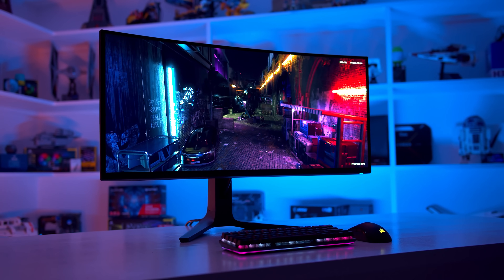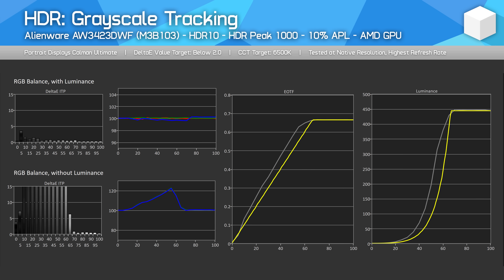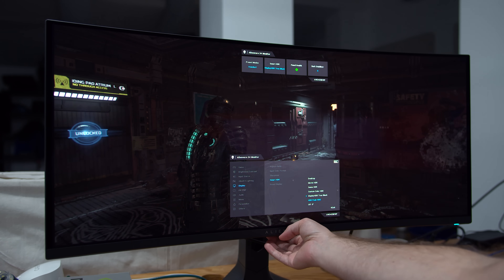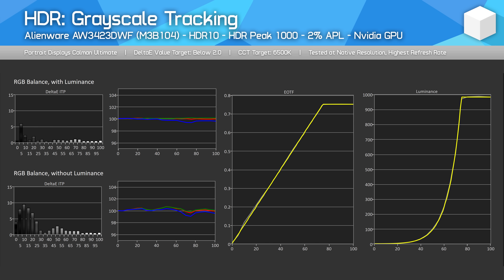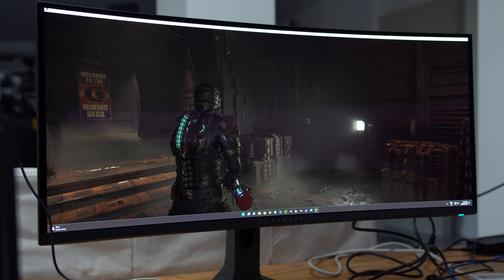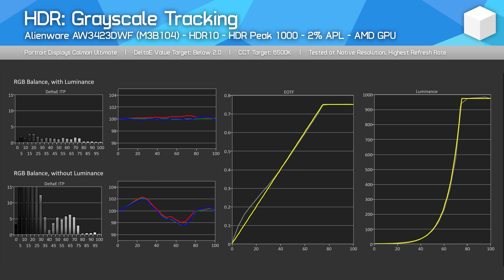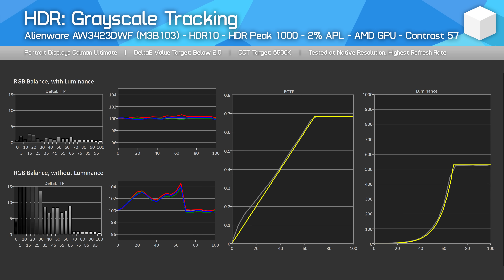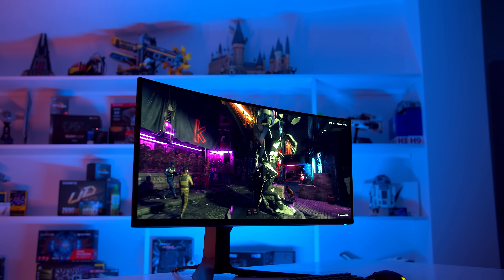Much Better! - Alienware AW3423DWF QD-OLED June Firmware Tested